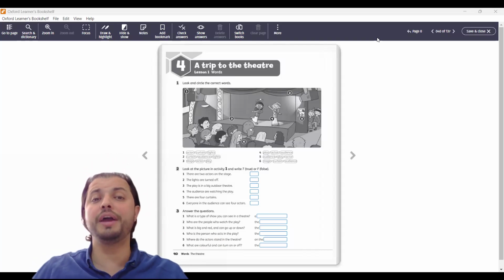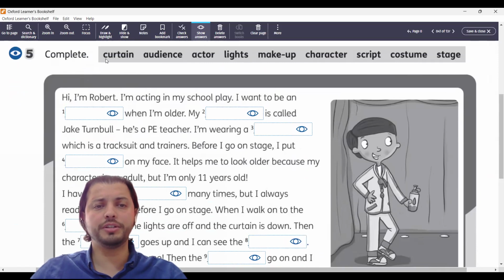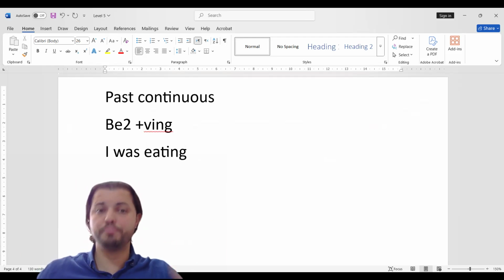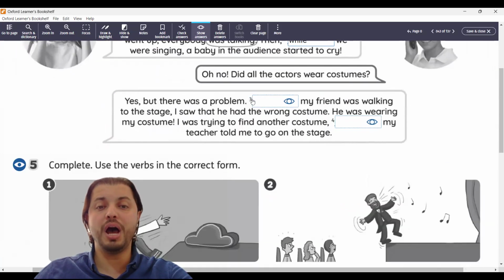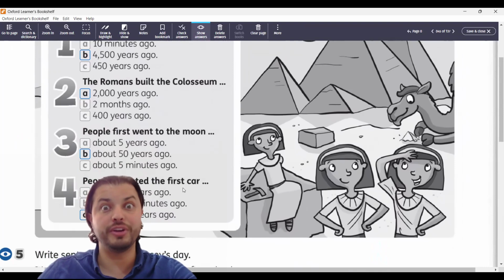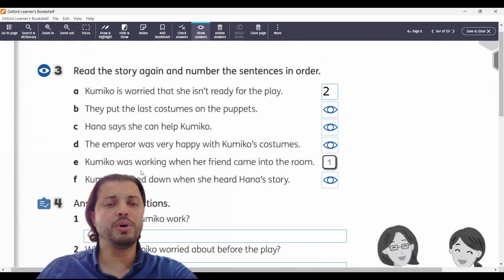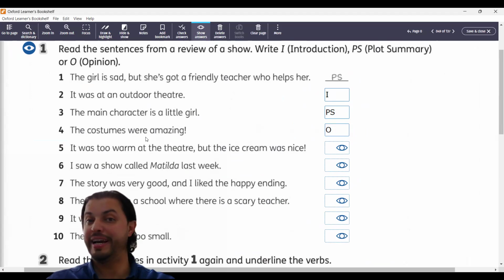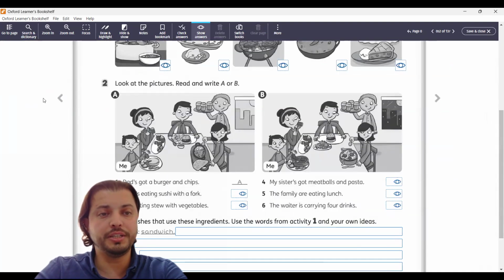Beehive workbook level 5 unit (4)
Çocuklar için İngilizce öğrenmenin en iyi yolu web sitemiz! Baştan sona öğretici bir seriyle başlıyoruz. Bizi Instagram'da takip edin! 🚀📚

Videolarımızda çocuklar eğlenceli ve etkileşimli bir şekilde İngilizce öğreniyor! Konuşma, telaffuz ve dinleme becerilerini geliştiren tam İngilizce dersler sunuyoruz. Deneyimli yabancı öğretmenlerimiz, modern eğitim yöntemleriyle öğrenmeyi kolay ve keyifli hale getiriyor. Çocuğunuzun İngilizcesini güvenle geliştirmesi için bize katılın!

In our videos, kids learn English in a fun and interactive way! We focus on speaking, pronunciation, and listening skills through full English lessons. Our experienced foreign teachers use modern teaching methods to make learning easy and enjoyable. Join us and let your child improve their English with confidence!